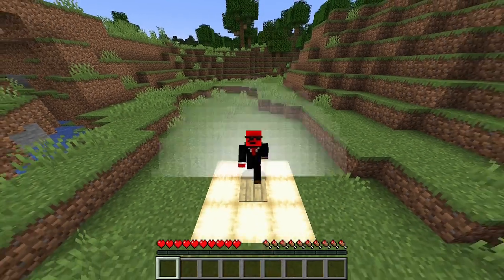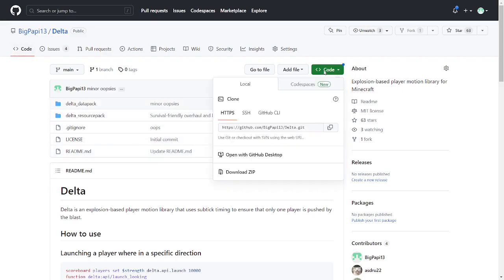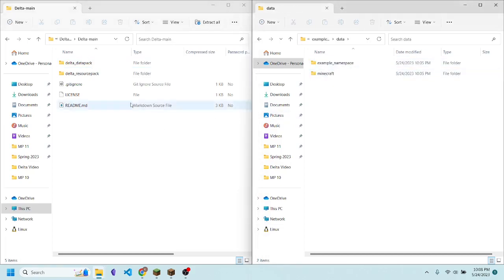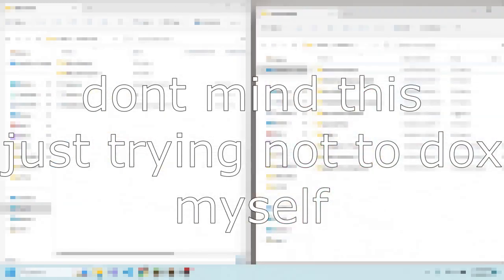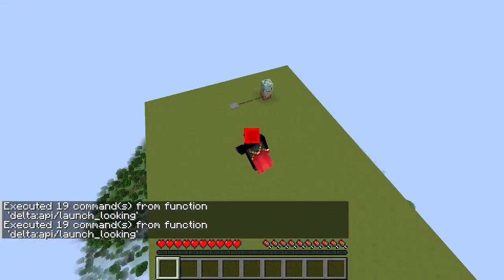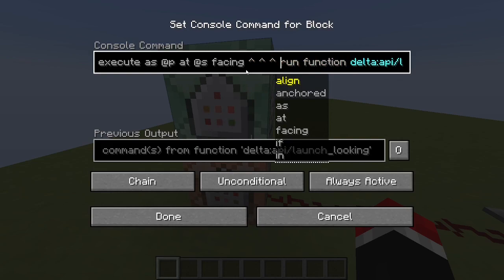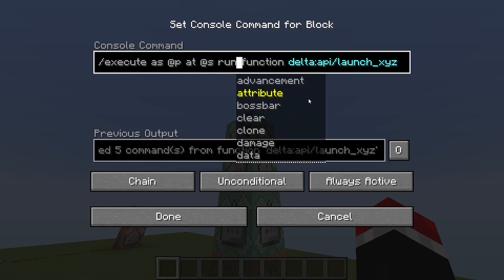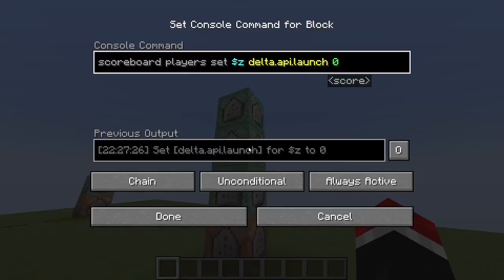How to Give Players Motion with Commands | Minecraft Tutorial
In today's video we cover how to launch players with commands in Minecraft. I might include it in an upcoming video if we get enough submissions :D

Timestamps
0:00 Intro
0:26 Installation and setup
2:00 Launch the direction you're looking
3:27 Launch with xyz values
4:19 Particle effects
5:37 Anti-moon-gravity propaganda
6:20 Outro + Deforestation